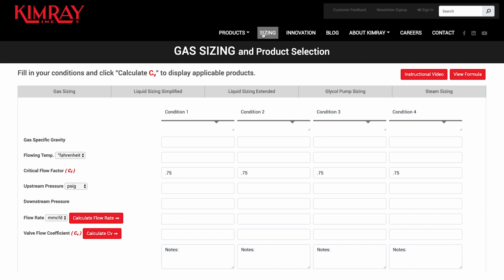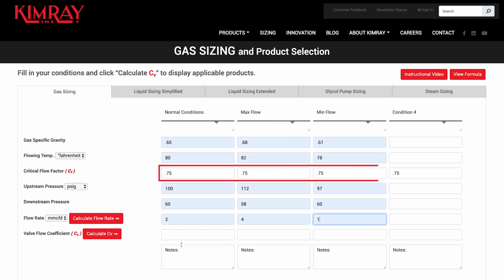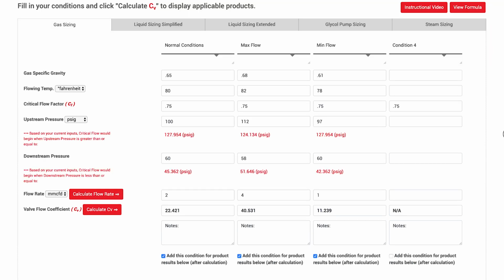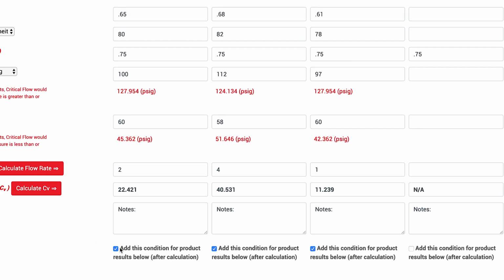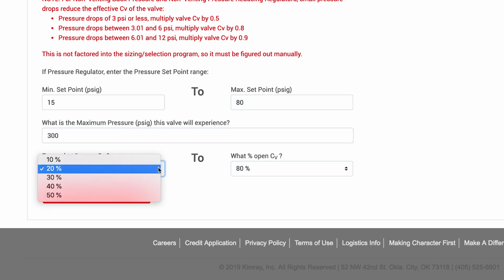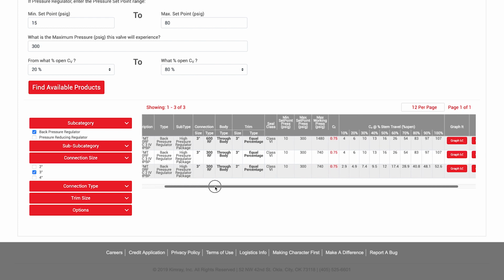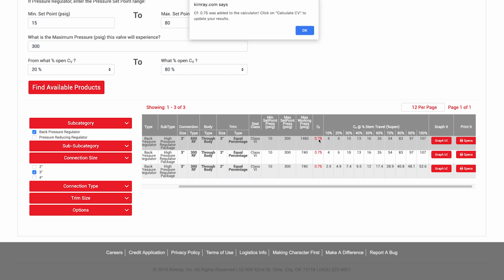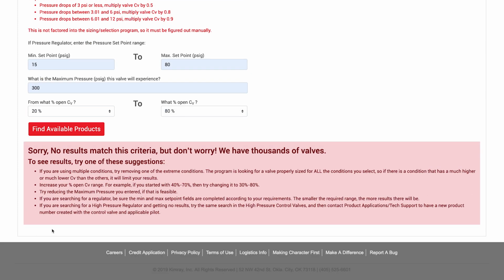How to Size a Control Valve using the Kimray Sizing Calculator Online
The Kimray sizing program enables you to size a product based on your conditions as well as specifying which Kimray products will work for your application based on your parameters and conditions. This how-to video details gas and liquid sizing.
0:00 Introduction
0:22 Conditions
0:48 Calculations
1:07 Results and What to do With Them
1:31 Searching for the Right Valve
2:18 Narrowing Your Valve Search Selection
3:39 Conclusion & Other Video Suggestions